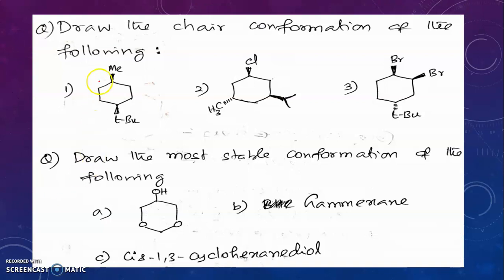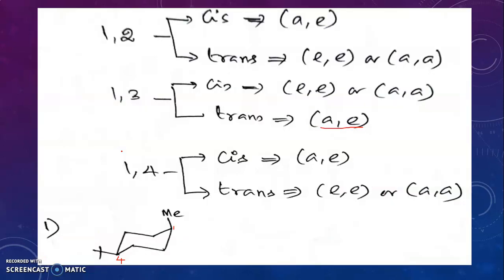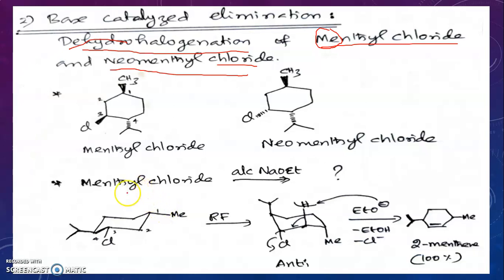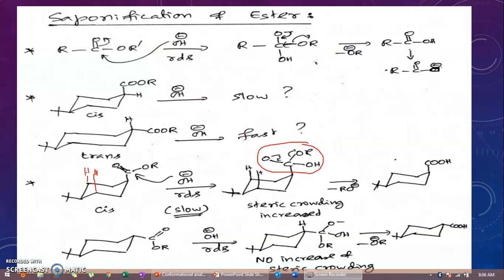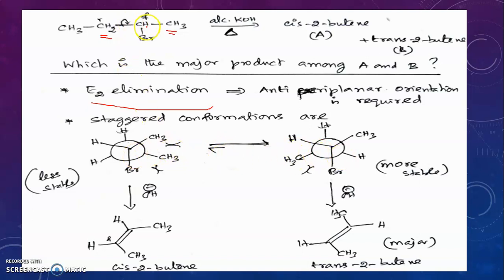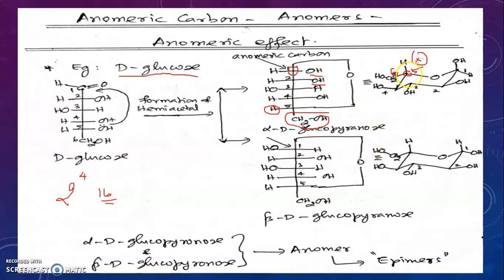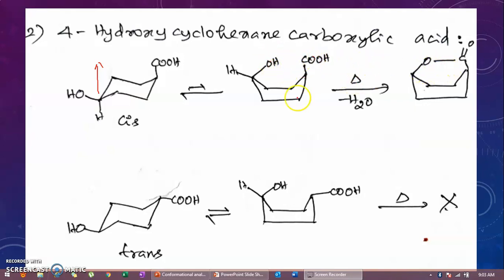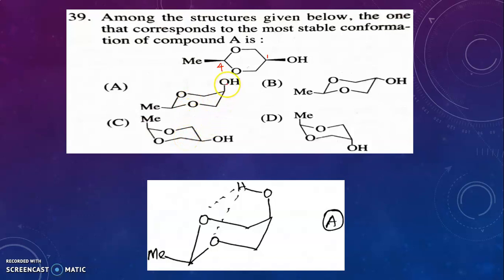CONFORMATIONAL ANALYSIS - CSIR/JRF-NET/ PREVIOUS YEAR QUESTIONS AND DISCUSSIONS - LECTURE - 9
CONFORMATIONAL ANALYSIS - CSIR/JRF/ NET EXAMINATION